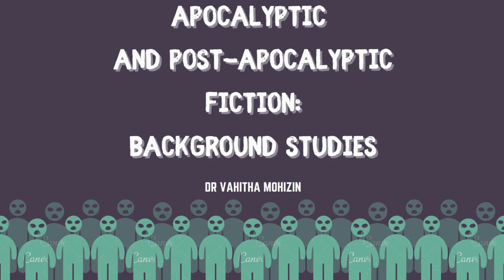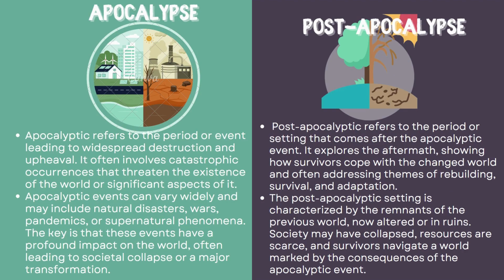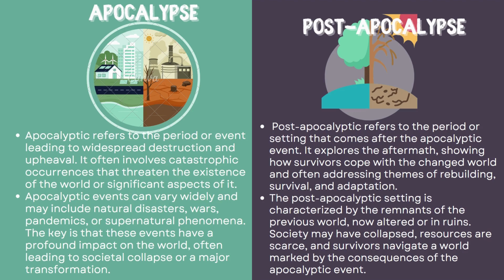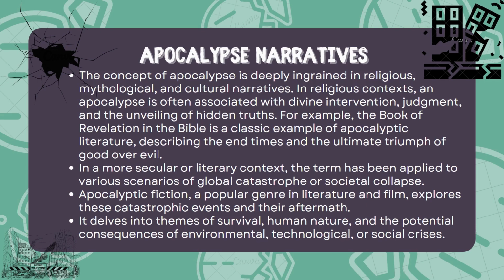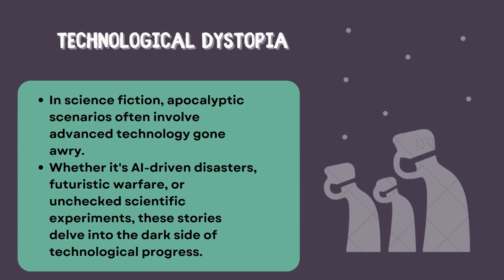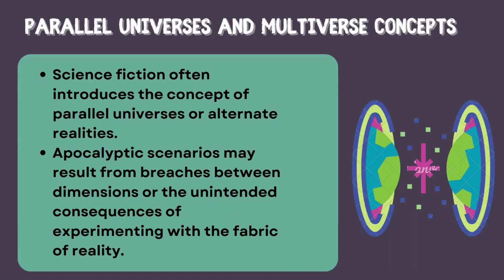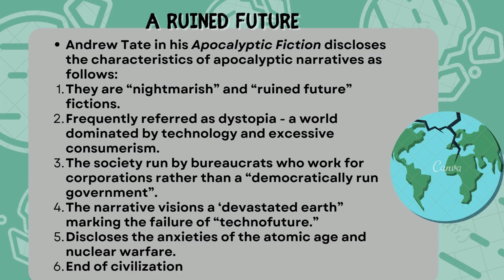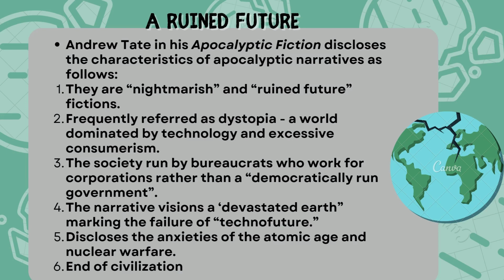APOCALYPTIC AND POST-APOCALYPTIC FICTION:BACKGROUND STUDIES